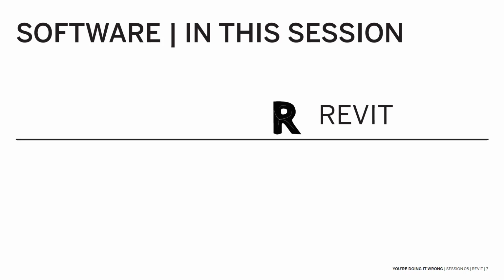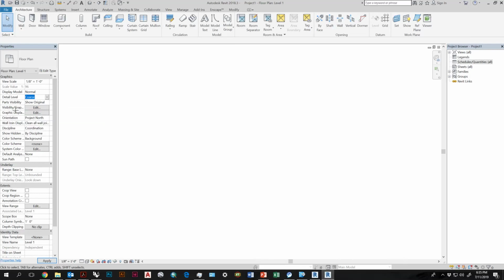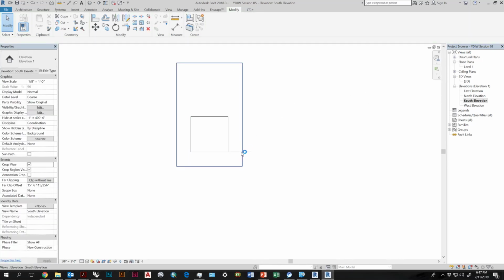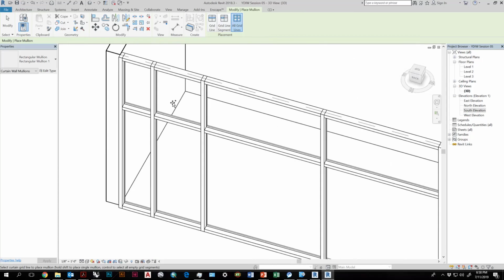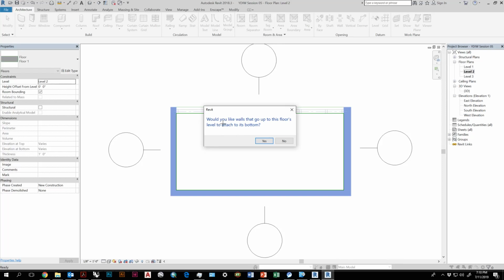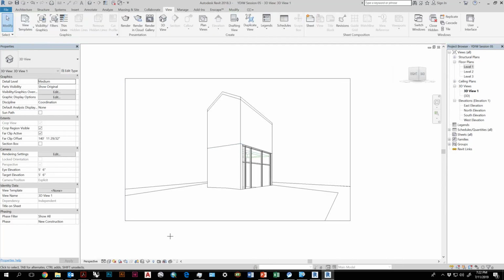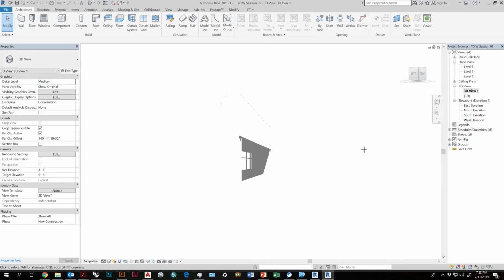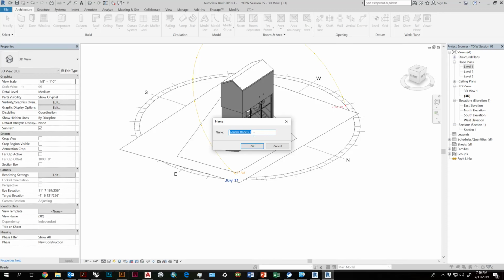YDIW Session 05 - Revit